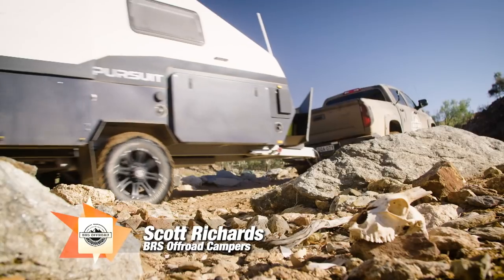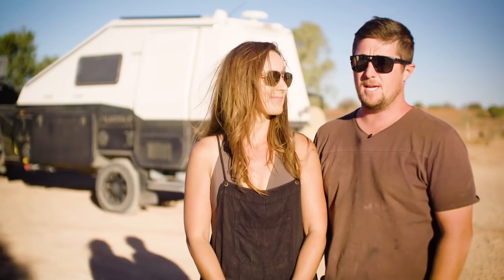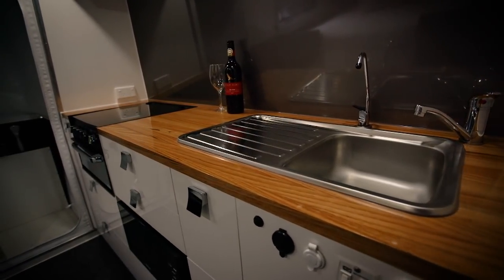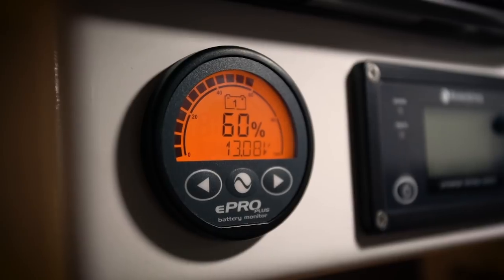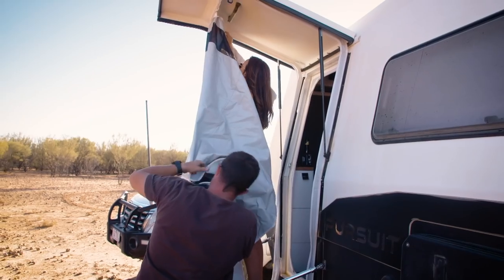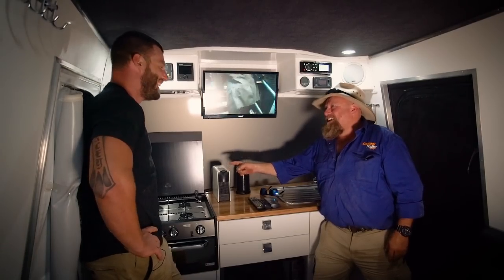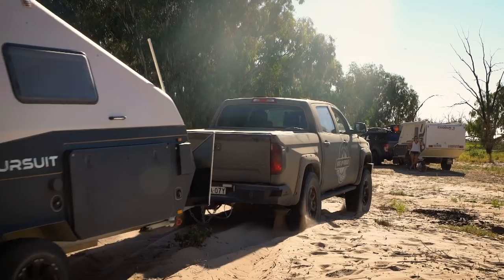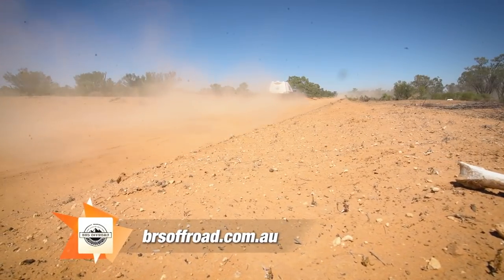BRS Offroad | Pursuit Walkthrough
This is a walkthrough video and review as seen on the TV show Camper Trailer Lifestyle.